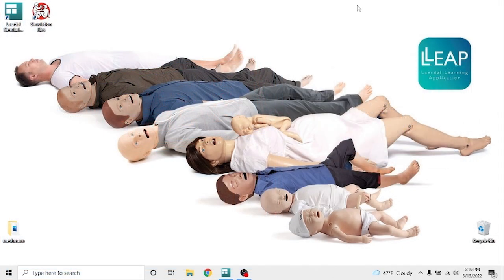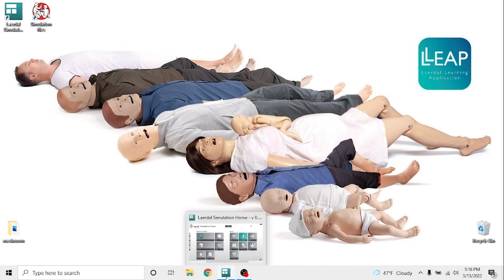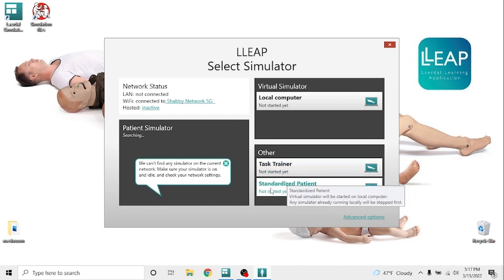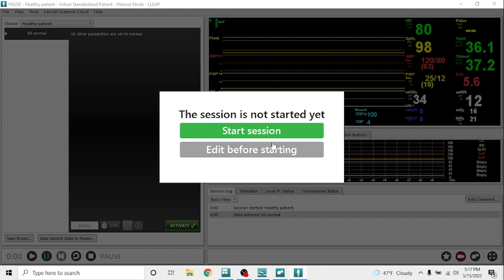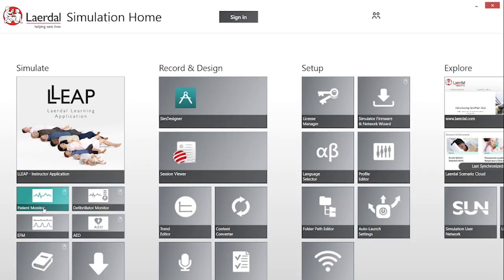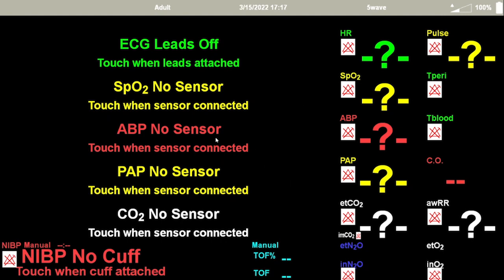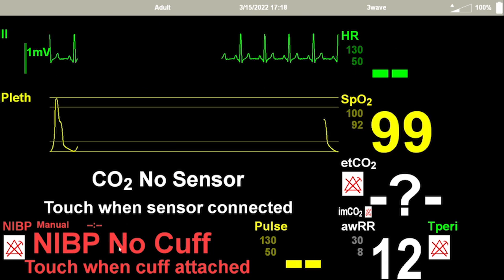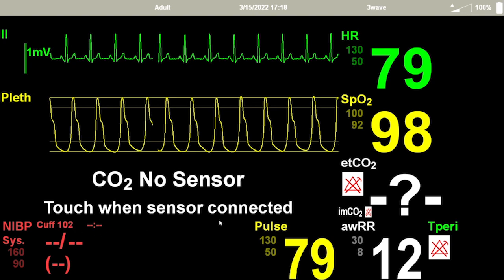LLEAP - Standardized Patient with a Vitals Monitor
This is a quick video to show you how to set up a Laerdal LLEAP Laptop with a Laerdal LLEAP patient AIO monitor to be able to control and display vitals on a monitor. You will be able to either run it "On-the-fly", with a theme or a pre-programmed case.

For this Setup you will need:
° A computer running Laerdal LLEAP with a registered LLEAP license
° Another computer running LLEAP (This computer does NOT need a LLEAP license)
° Both systems need to be on the same Wifi network.

We start on the control laptop and then move to the second system you will be using as a patient monitor. Once you are in LLEAP, you will need to go to the "Instructor Application". Next you will look to the bottom right pane where it says "Standardized Patient" and click that. This will start a "Virtual Patient". You can then go to either "Manual Mode" for on-the-fly, or a theme, or select "Automatic Mode" for a prewritten case. Once you have done this you can move over to the patient monitor computer.

On the patient monitor, you will open LLEAP and select the "Patient Monitor" application, instead of the "Instructor Application". You should open a selection window and in the lower right pane, you should see the virtual patient you created on the control computer. If you do not, check to make sure both computers are on the same wireless network.

From this point, you should be able to control the vitals on the patient monitor.

We hope you enjoy this tutorial. - Simulation Tek